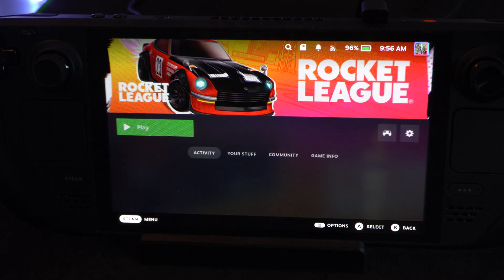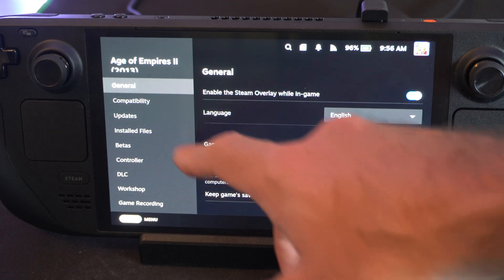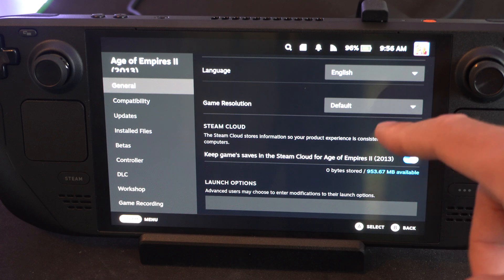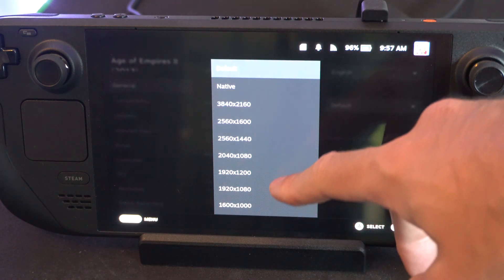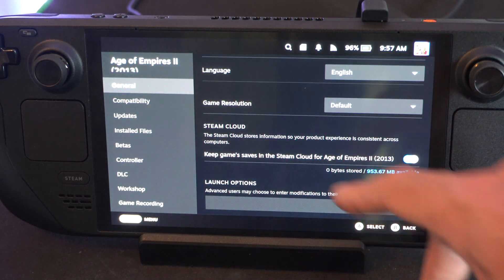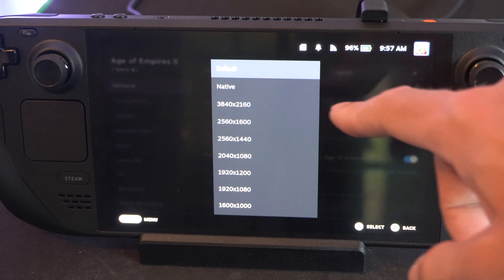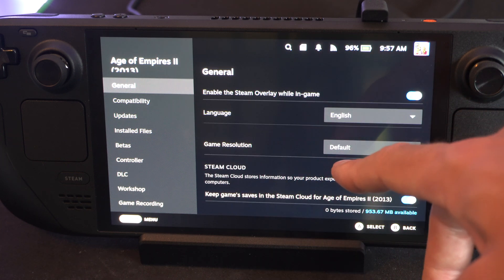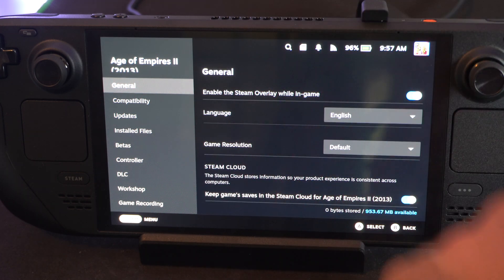How to Change the Game Resolution on your Steam Deck (Fast Tutorial)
Changing the game resolution on your Steam Deck is quite straightforward. Here are the steps you can follow:

Open the Steam Library: Navigate to the game you want to change the resolution for.

Access Game Properties: Click on the gear icon next to the game title and select “Properties.”

Adjust Resolution: In the “General” tab, find the “Game Resolution” option. Here, you can select your desired resolution.
If you’re using the Steam Deck in docked mode, you can also change the resolution for the external display:

Go to Settings: Press the STEAM button on your device.
Navigate to Display Settings: Go to Settings - Display.

Set Preferred Resolution: Choose the resolution you want for your external display